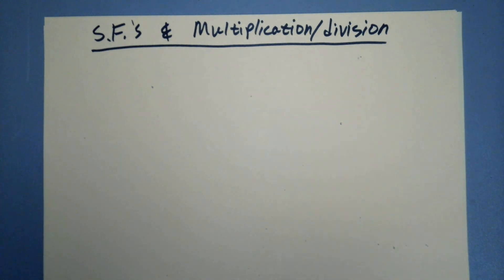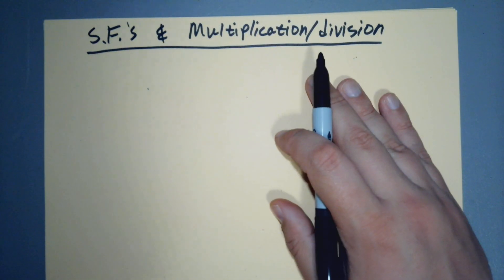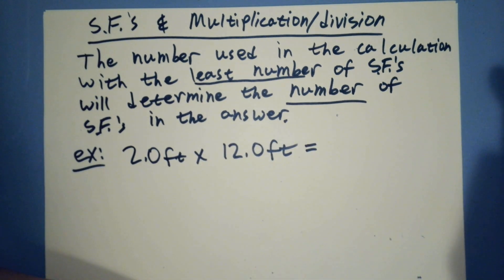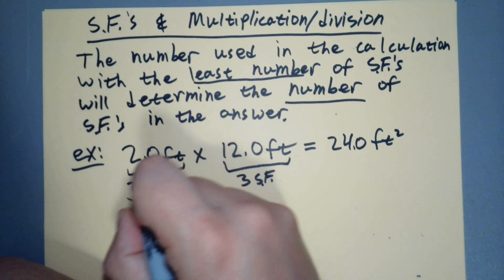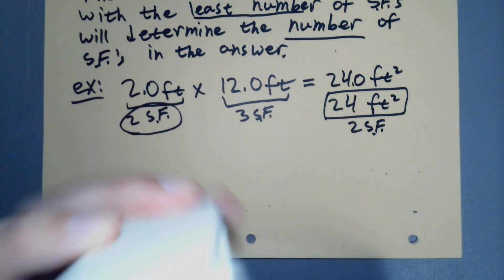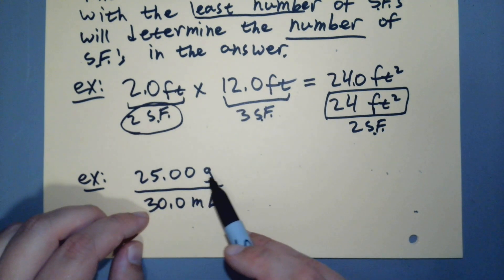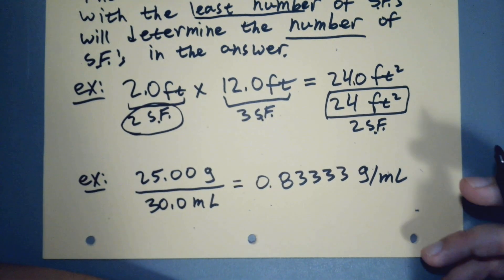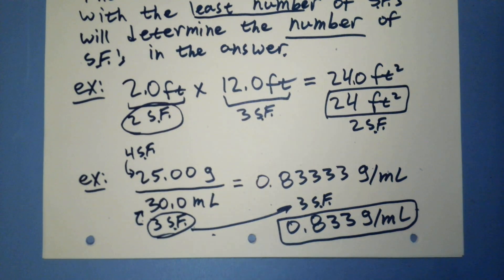CH112 02 6 SF's with multiplication & division